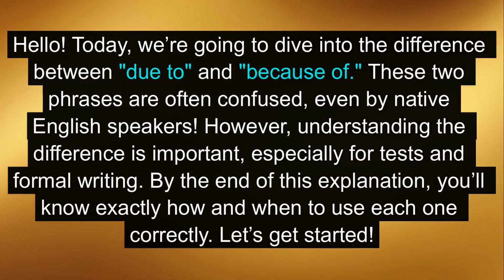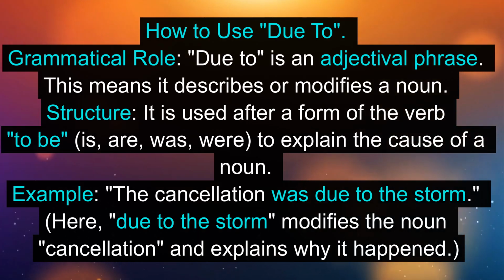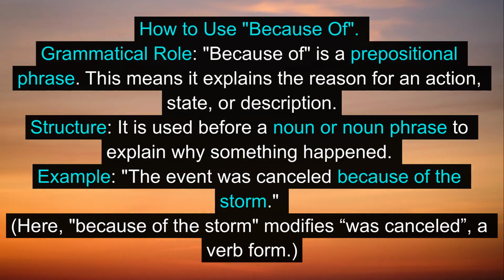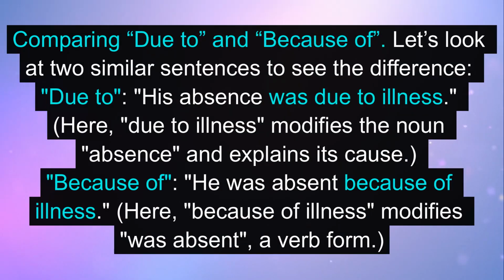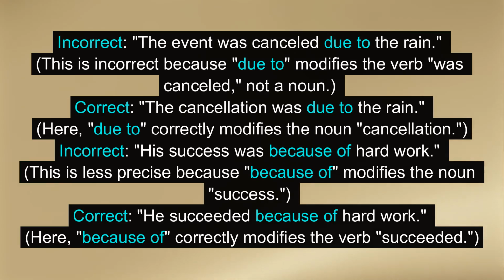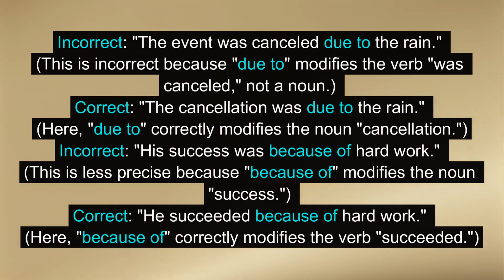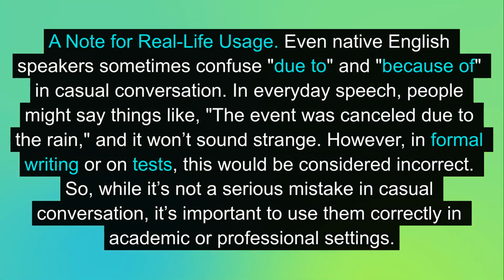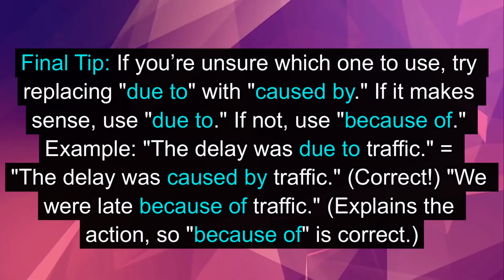"Due To" vs. "Because Of" (Unit 13DD, Level B1)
The use of "because of" and "due to" is an important language point for learners of English, especially because it helps convey the reasons behind actions or events clearly and effectively. Both phrases are used to explain causality, but they are applied in slightly different grammatical contexts. "Because of" is typically used with nouns or noun phrases, while "due to" is often used with a form of the verb "to be" and is more commonly found in formal contexts.

Understanding when and how to use these structures allows learners to express reasons for actions, situations, and conditions, making their communication more precise and coherent. For example, saying "The flight was delayed due to bad weather" is a clear and formal way to explain why the flight was delayed, whereas "The flight was delayed because of bad weather" might be used in more informal speech or writing.

Mastering these expressions helps learners avoid confusion and ambiguity, especially in more complex sentences. For instance, the phrase "The road was closed due to construction work" is much clearer than simply saying, "The road was closed because construction work," which is grammatically awkward. Moreover, being able to choose the appropriate phrase based on the formality of the context enhances a learner's ability to communicate effectively in both written and spoken English.

In sum, the correct use of "because of" and "due to" plays a crucial role in helping learners articulate reasons for actions and events, improve their grammatical accuracy, and enhance their overall fluency in English.